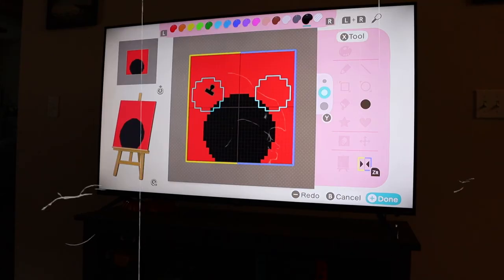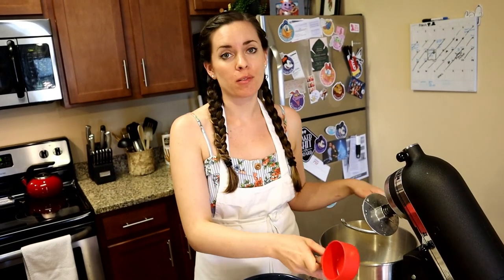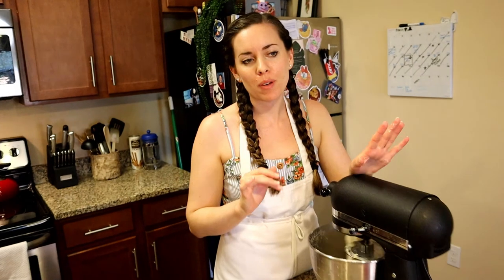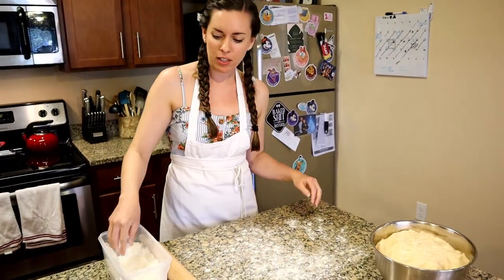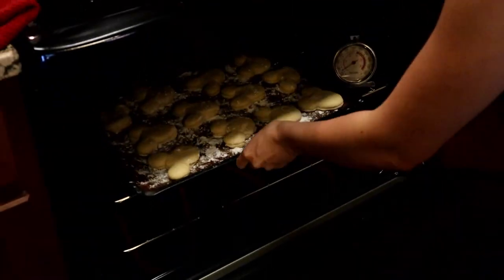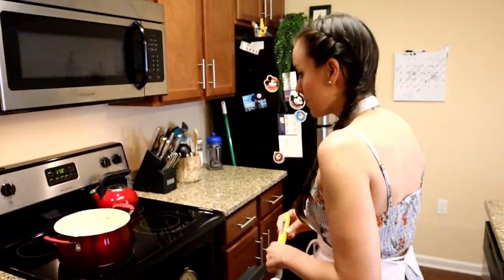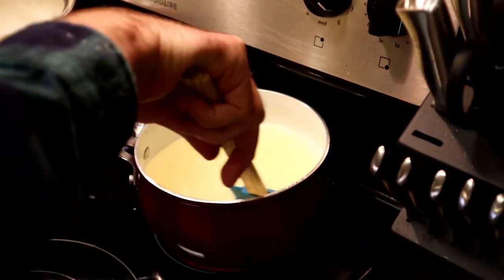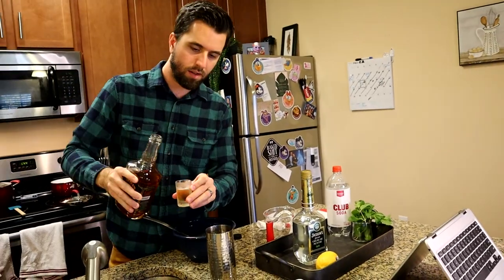Making Homemade Mickey Mouse Beignets and Mint Juleps (with Bourbon!)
We are making homemade mickey mouse beignets and mint juleps so we can bring a little Disney home with us during this quarantine. 🍩

Ingredients
• 1 and 1/2 cups warm water, between 110 and 115 degrees (F)
• 2/3 cup granulated sugar
• 2 and 1/4 teaspoons active dry yeast
• 2 large eggs, at room temperature
• 1 cup evaporated milk
• 2 and 1/2 teaspoons pure vanilla extract
• 7 cups bread flour
• 1 and 1/2 teaspoons salt
• 5 tablespoons unsalted butter, at room temperature
• 4 cups peanut oil, for deep frying
• 2 cups confectioners’ sugar

Instructions
1. In a medium-size bowl, add the warm water, sugar, and yeast and whisk well to combine. Sit aside for about 10 minutes, or until the mixture has bubbled up and become foamy.
2. In the bowl of a stand mixer fitted with the paddle attachment,  beat the eggs until smooth. Beat in the vanilla and evaporated milk. Beat in 3 and 1/2 cups of the flour until smooth. Turn the mixer to low speed and slowly pour in the yeast mixture (careful here - this mixture can splash up if added to quickly!); beat until smooth. Add in the butter and beat until incorporated. Finally, beat in the remaining 3 and 1/2 cups of flour and salt. Beat until dough is smooth and cohesive; about 2 minutes. Cover the bowl tightly with plastic wrap and refrigerate the dough for at least 2 hours, or up to 24 hours.
3. Line a large rimmed baking sheet with three layers of paper towels, set aside.
4. In a large enameled cast-iron pan, heat 4-inches of oil to 360 degrees (F). Remove the dough from the refrigerator. On a lightly floured surface, roll the dough out into a 1/4-inch thick rectangle. Cut the dough into 2 and 1/2-inch squares.
5. In batches, fry the dough until they puff up and are golden brown in color, about 1 minute. Using a slotted spoon, transfer the beignets to the prepared baking sheet and repeat with remaining dough.
6. Dust with powdered sugar and serve at once!

🍋 Mint Julep Recipe
• 1 cup sugar
• 2 3/4 cups water
• 2 oz thawed lime concentrate
• 6 oz thawed lemon concentrate
• 2 oz creme de menthe
• 2 oz Bourbon
• 1 oz club soda
• Mint leaves
• Lemon/lime for garnish

1. Dissolve sugar with water. Add lime and lemon concentrate and allow to cool. Once cooled, add creme de menthe. This is the julep syrup.
2. Add 3 oz of julep syrup to shaker along with 4 oz water, your favorite bourbon, and ice. Shake shake shake señora.
3. Muddle some mint in the serving glass(es), once muddled you may add crushed ice to the glass. Pour mixture from shaker over crushed ice, and top with club soda. (Ratio: 3 parts julep syrup to 4 parts water, 1 part club soda.)
4. Add garnish and serve. Don't forget to eat with a beignet!

Follow New Retro Dave and Kellie on their vlogging adventures around Orlando, FL.

🙌 Special thanks to the talented Kaiolyn for composing the New Retro Dave theme.